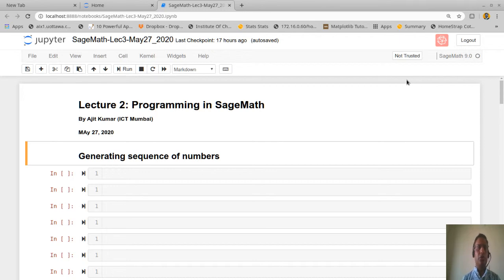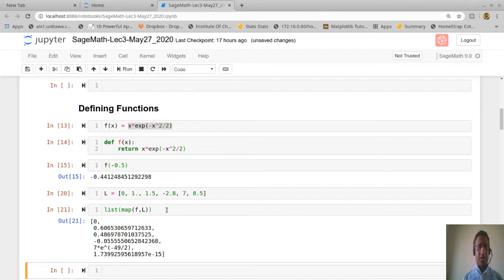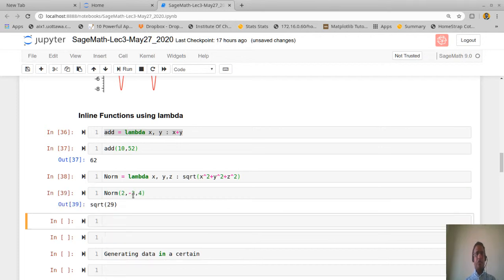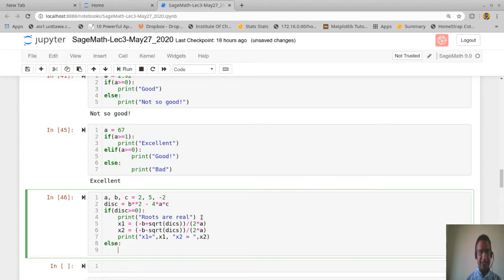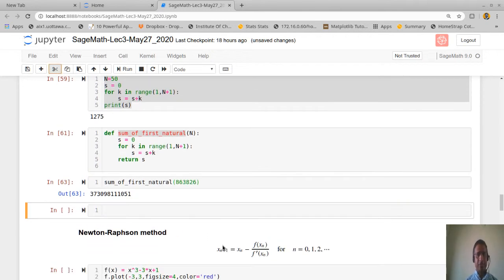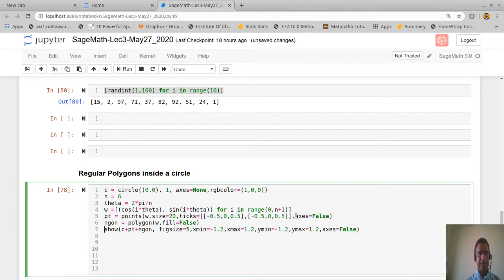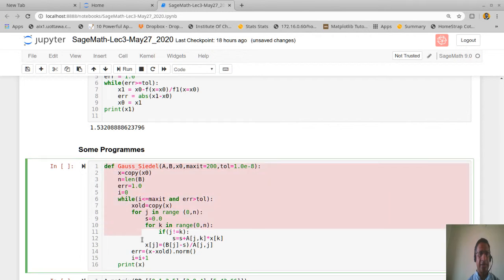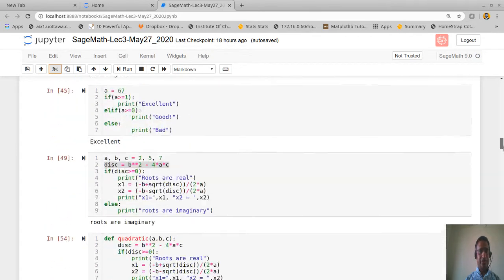SageMath: Lecture 3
Pgramming in SageMath